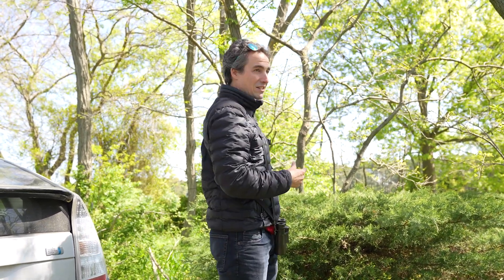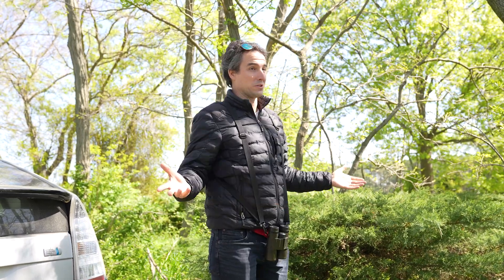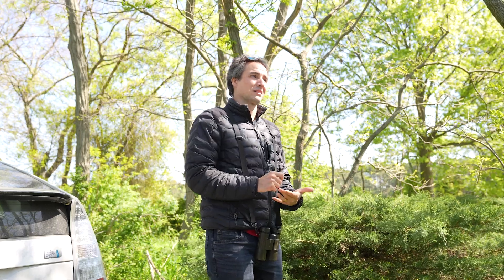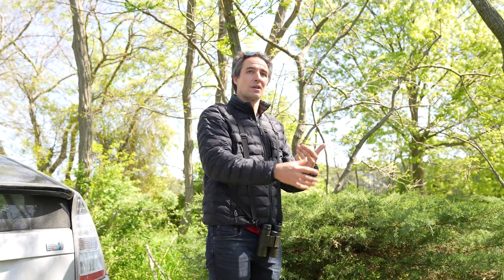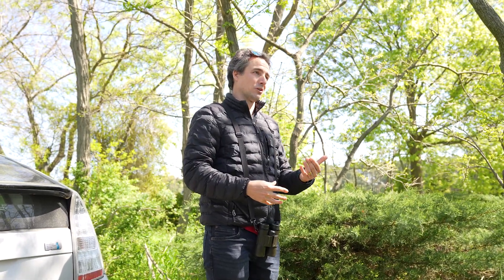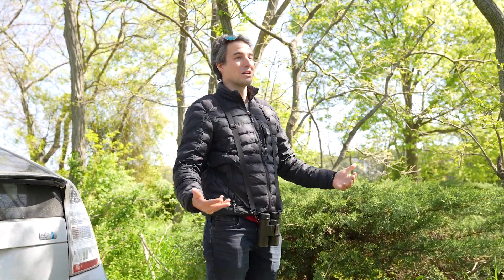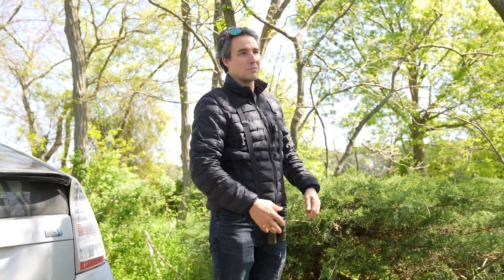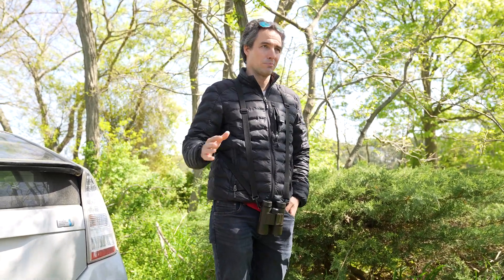Monitoring Bird Populations with New Technology